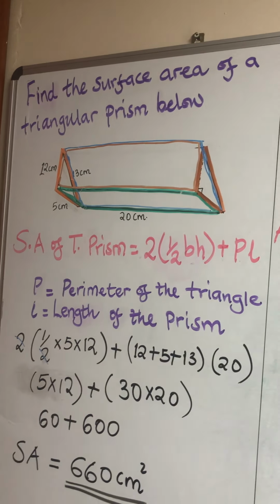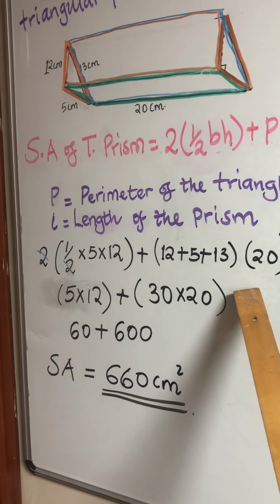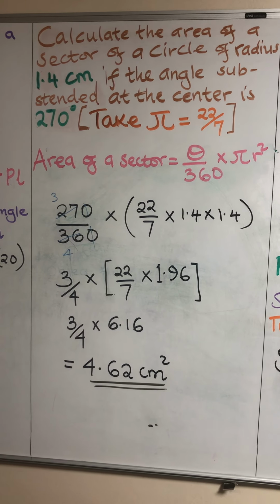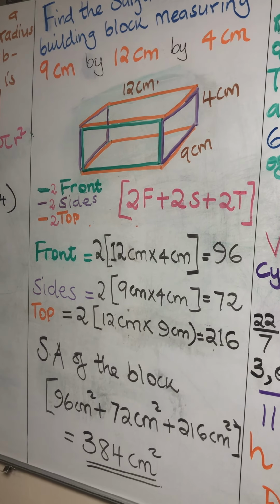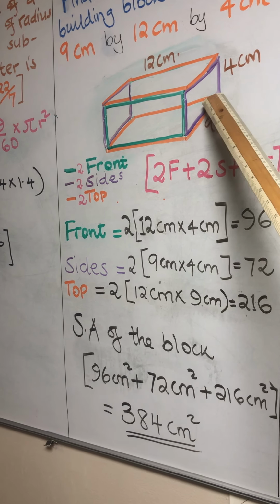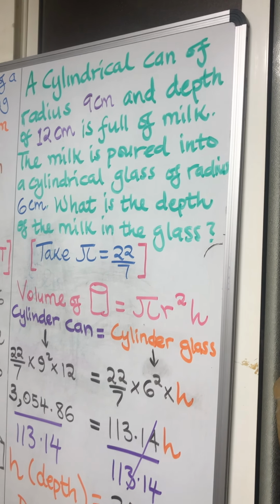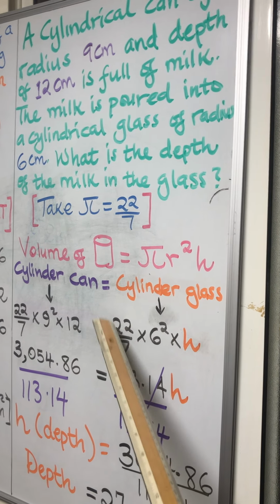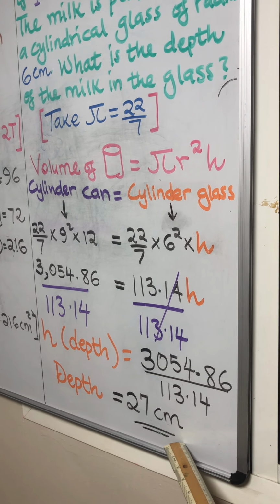Maths made easy